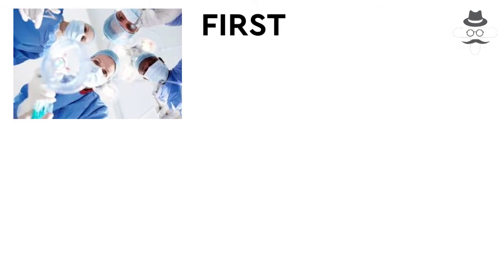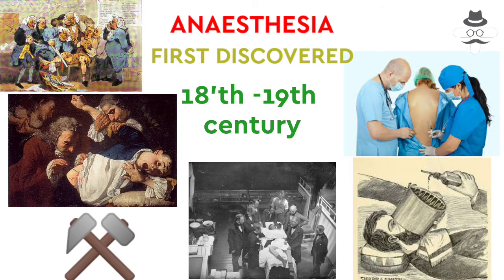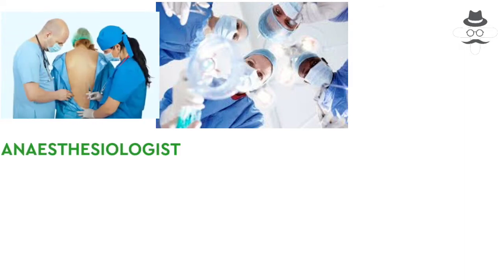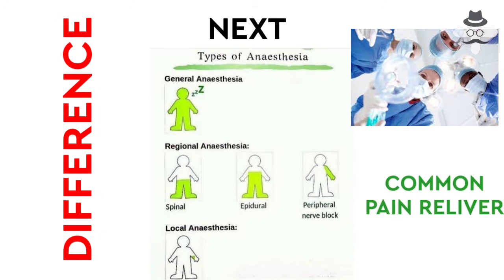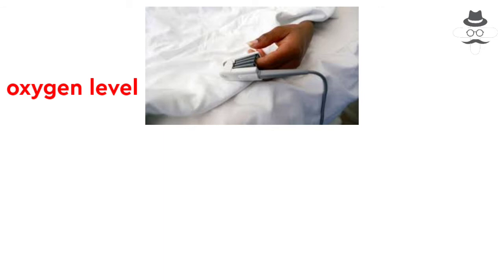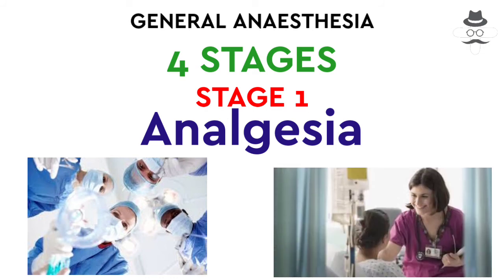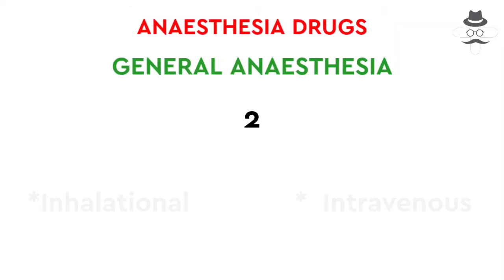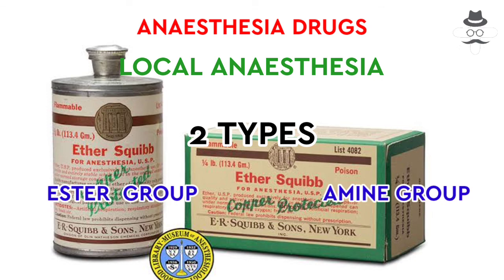What is anaesthesia? Types, stages &drugs ll Mr pharmacy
What is anaesthesia? Types of anaesthesia, stages of anaesthesia, history of anaesthesia, drugs and more information.

Content creaters :
Content: Prathick
Voice : Priyanka
Editor : sathiyamoorthi